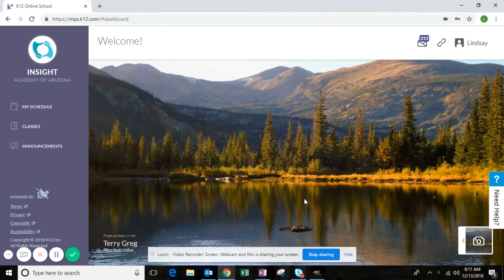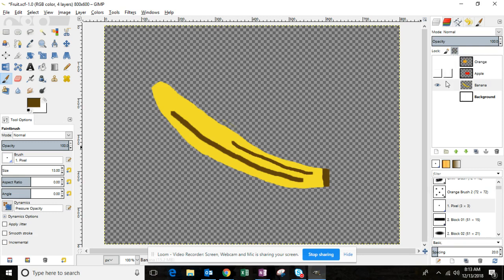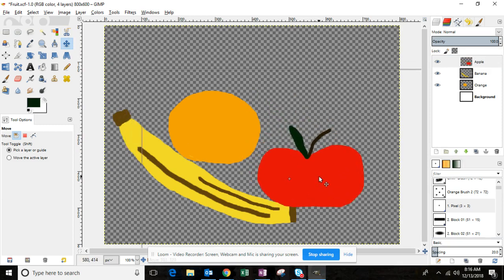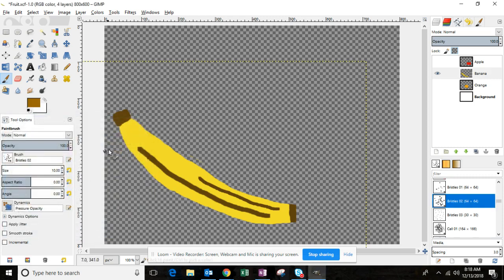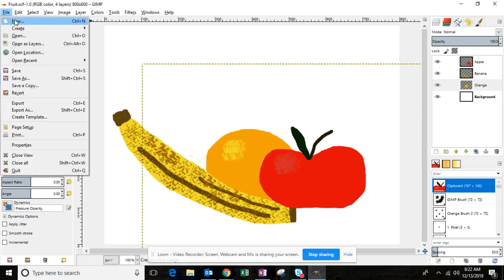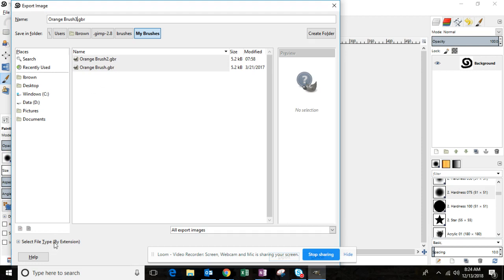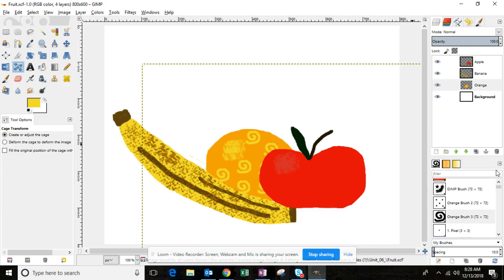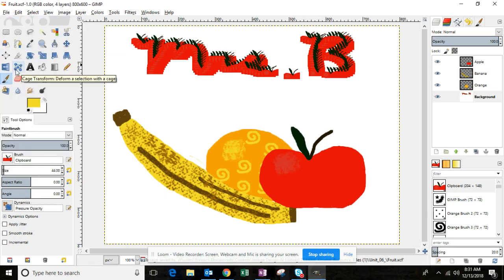Unit 6 Graded Assignment Part 2